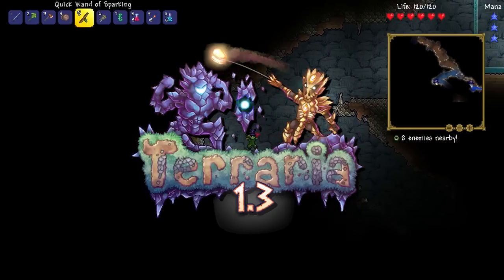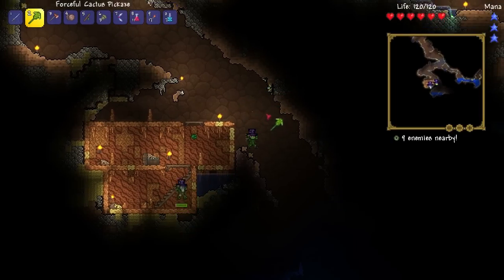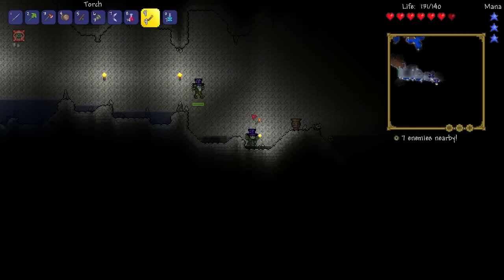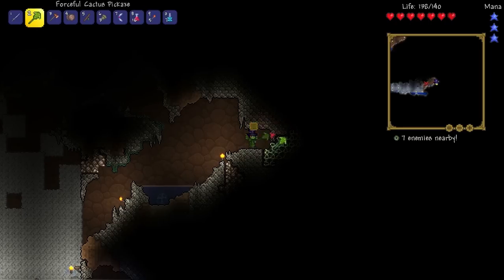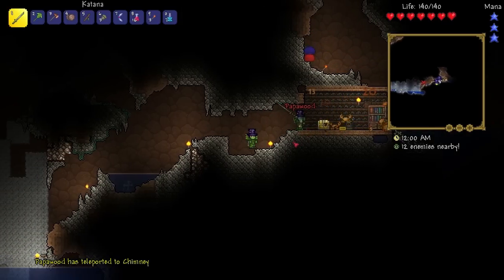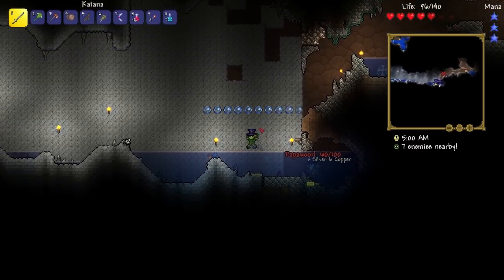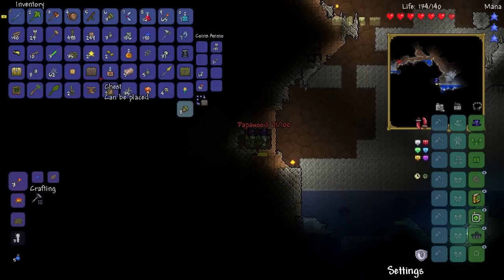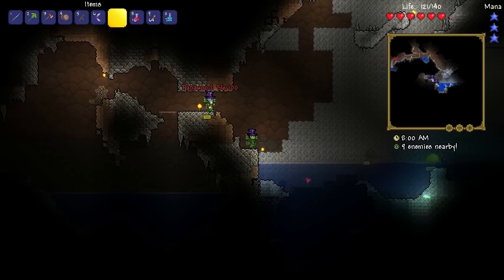"MEDUSA" Terraria 1.3 Multiplayer Let's Play - Episode 10 w/ Paulsoaresjr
Medusa, she's one scary chick. Welcome to Terraria 1.3 Multiplayer adventures starring ChimneySwift11 & Paulsoaresjr. Likes & Comments are appreciated!